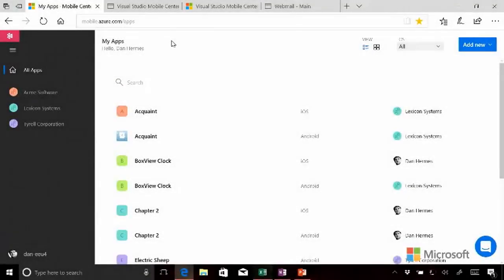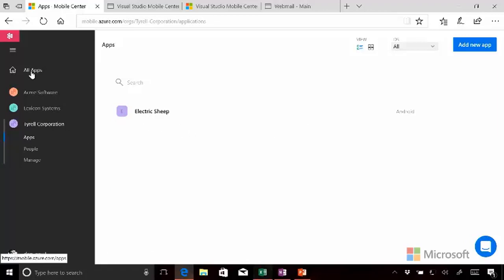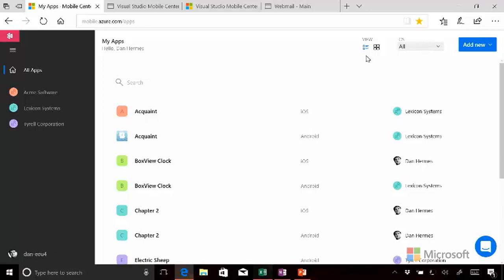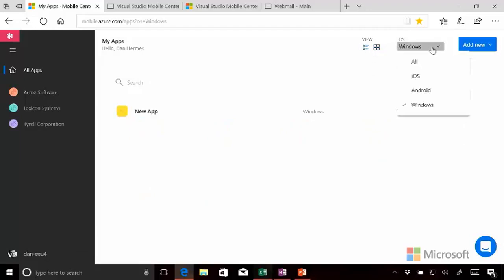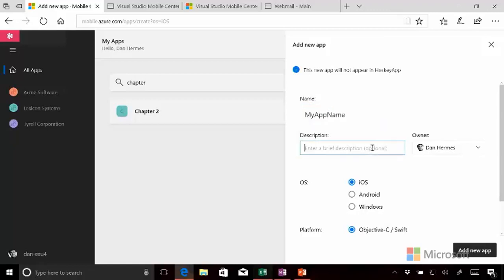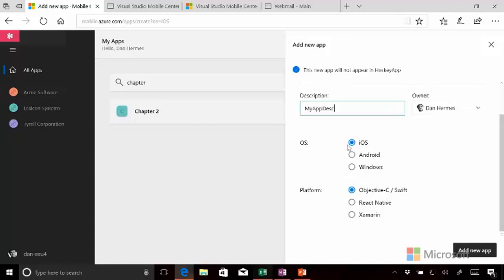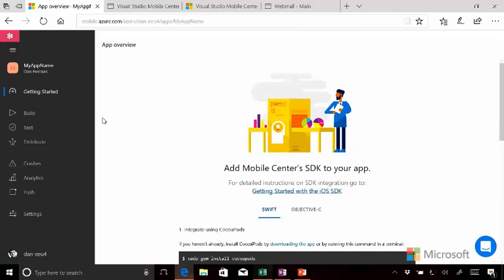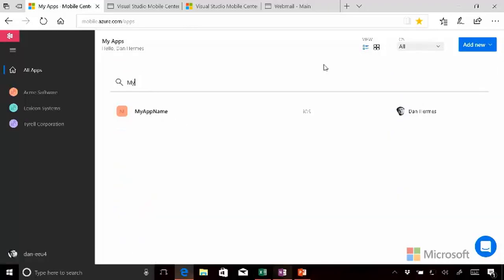Demo: Manage Apps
Managing Your Apps
You can manage your apps in a single list or by organization. An organization is a company or entity. Create your organization, then associate apps, people, and teams.

All apps
On the home page in the My Apps list, you will find all your apps.

Apps by organization
From the My Apps page, select an organization from the list of organizations to which you belong. This displays a list of all apps associated with that organization.

Add a new app
On the home page, click Add New, then click Add New App. Enter the app name and description. Specify the owner, either a person or an organization. Set the OS: iOS, Android, or Windows. The platform options depend on the OS that you chose. Click Add New App at the bottom of the screen to create your app.

Add a new organization
On the home page, click Add New, then click Add New Organization. Give the organization a name and click Add New Organization at the bottom of the screen. Your new organization will appear in the navigation list at the left. Next, you can add apps and people to your organization.